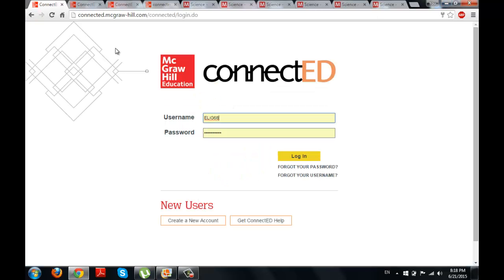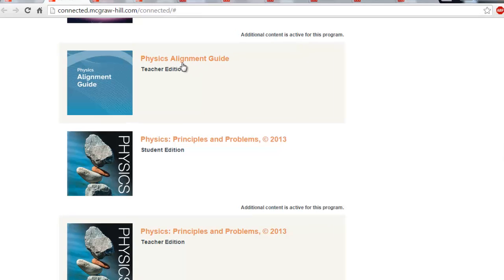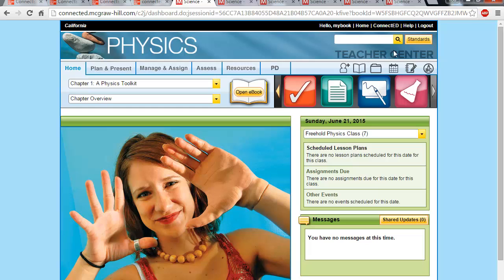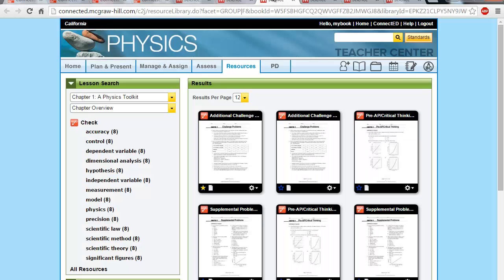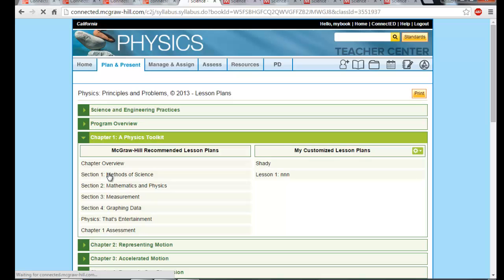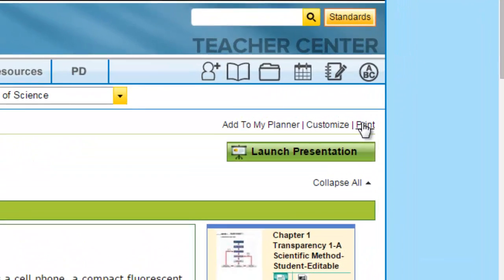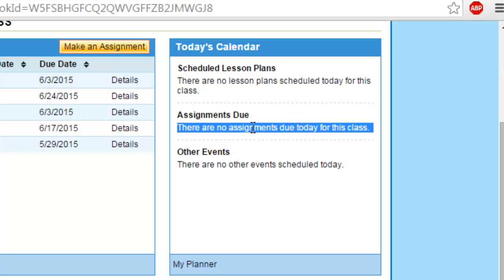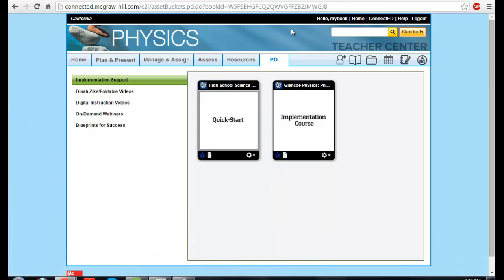Introduction to McGraw-Hilll ConnectED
Introduction to to McGrawHill Connect Learning system.

McGraw-Hill Connect is a digital teaching and learning environment that saves students and instructors time while improving performance over a variety of critical outcomes.